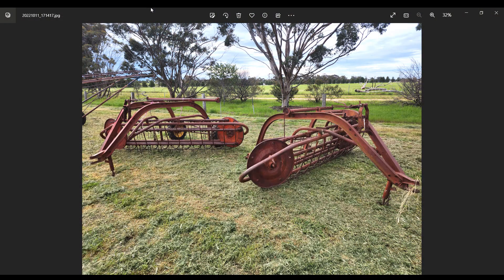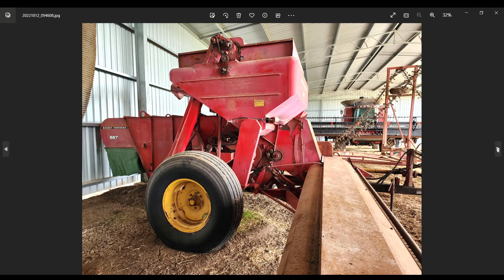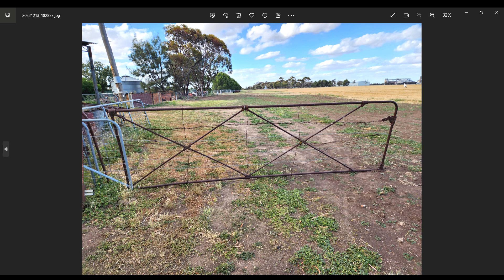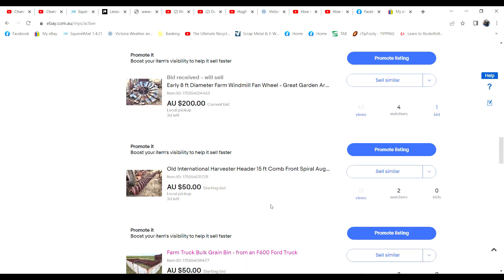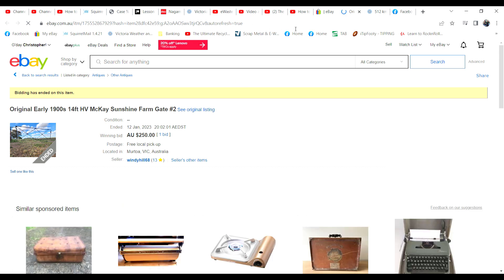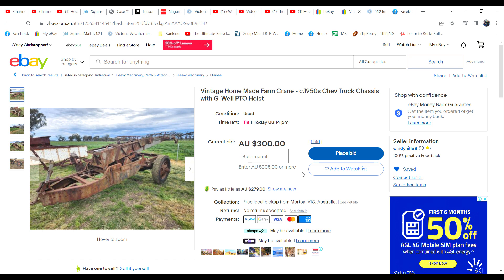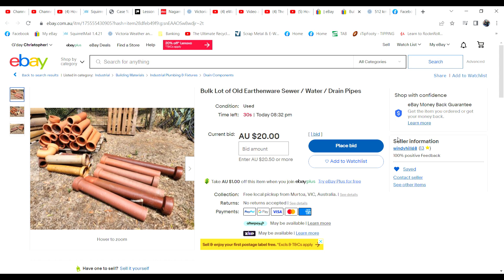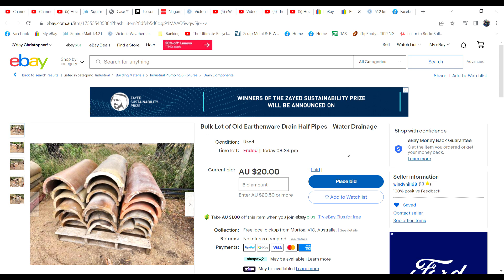The Great Farm Clean-up Part 4 - Some Good Ebay Machinery Sales but a Few Disappointments..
This second lot of Ebay auctions wasn't quite as successful as the first, but we still had some pretty good sales and will be able to declutter the farm yard quite a bit this week as I head off to film part 5!